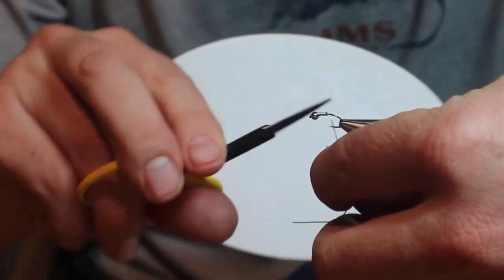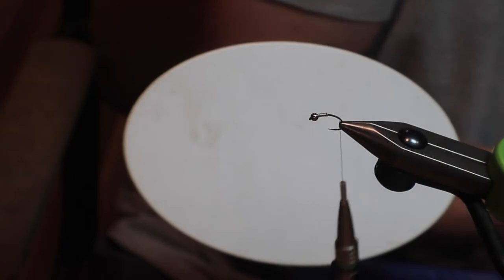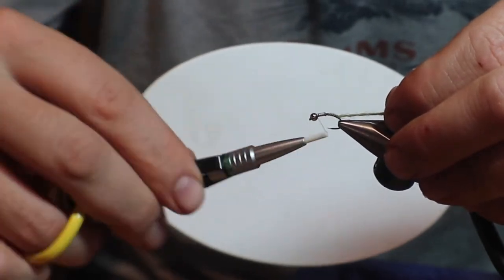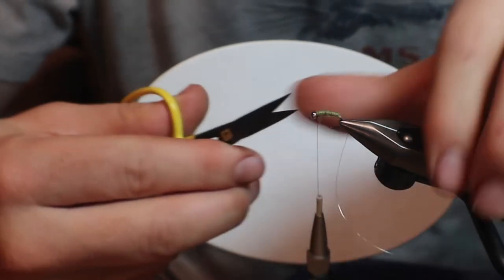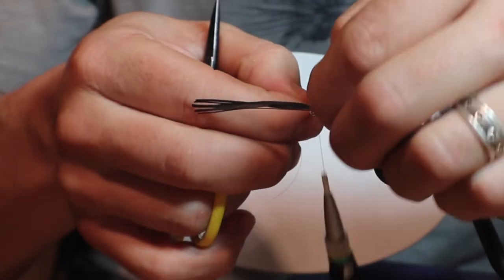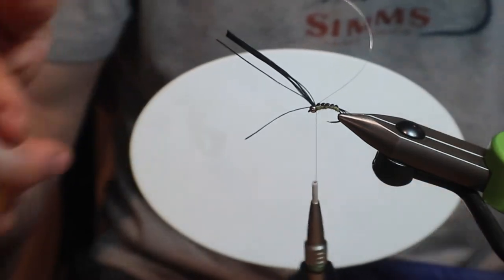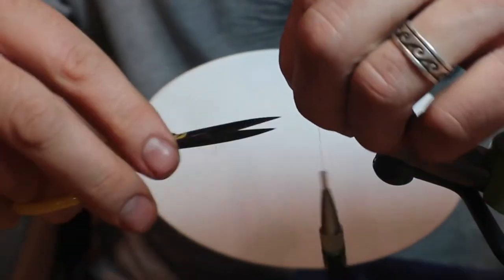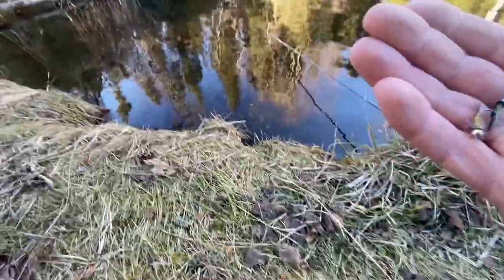Dirty Bug Caddis